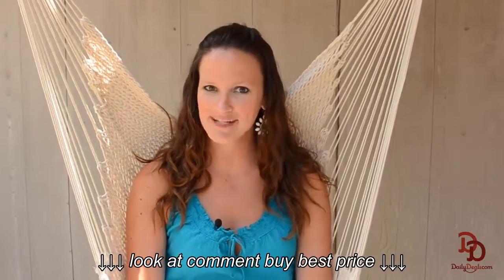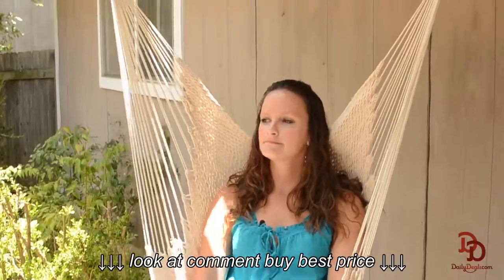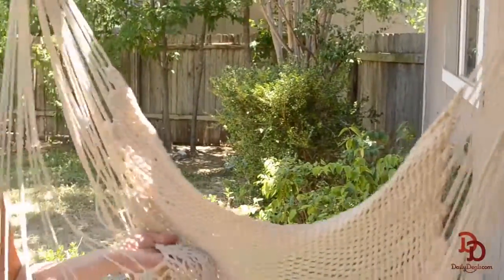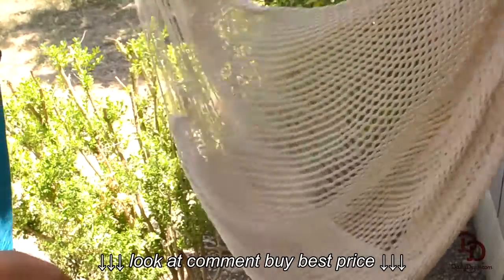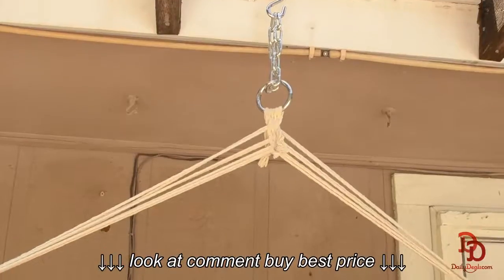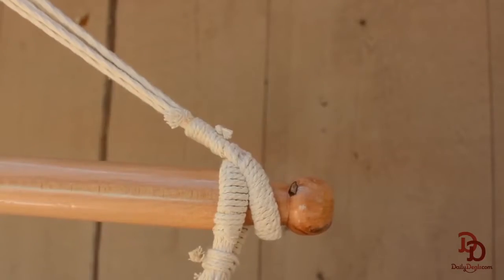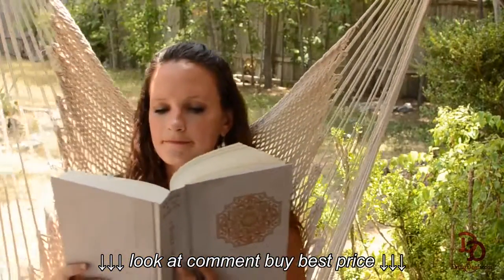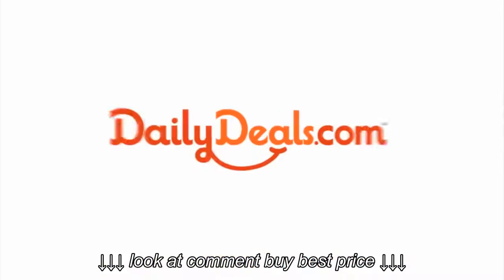Charleston Rope Chair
Charleston Rope Chair, Charleston Rope Chair